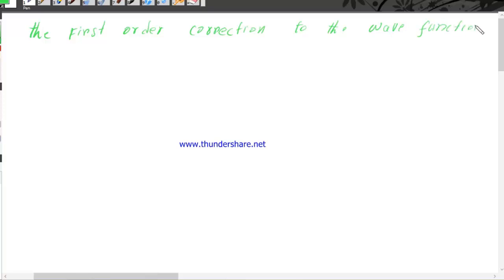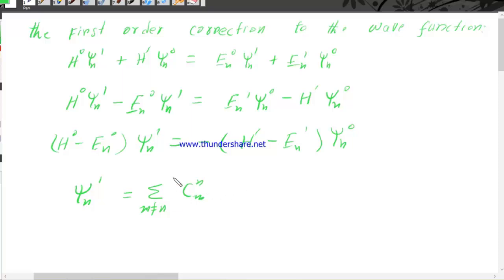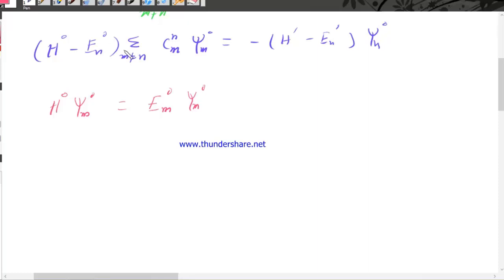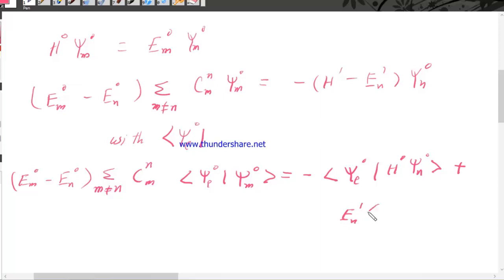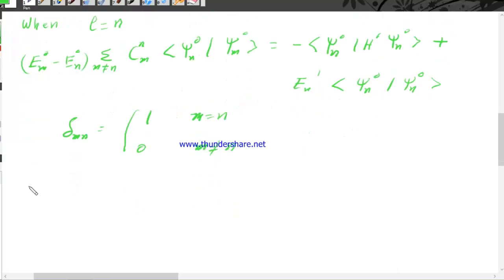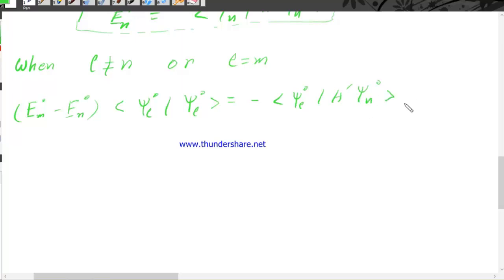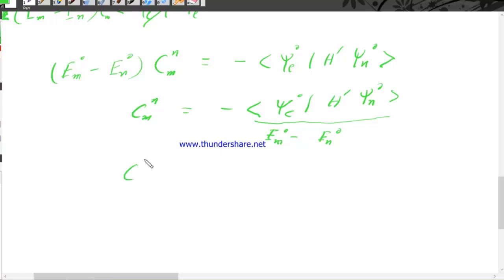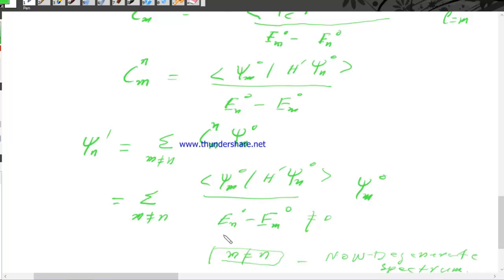Ist order correction to the wave function in quantum mechanics